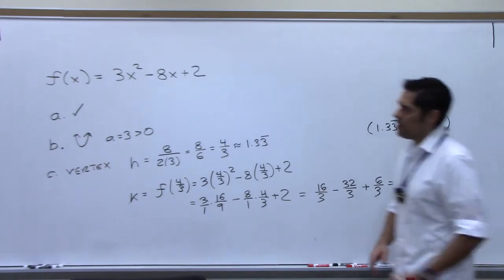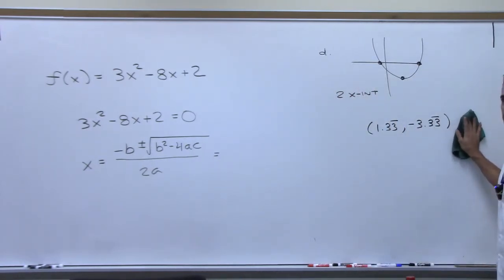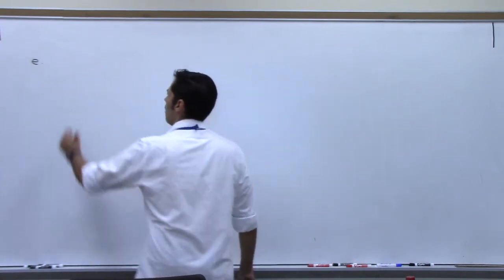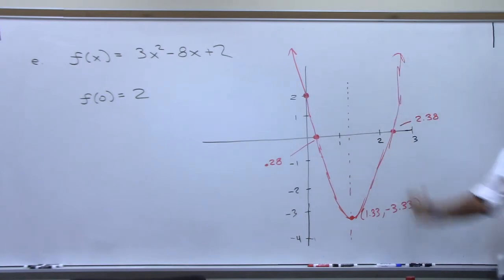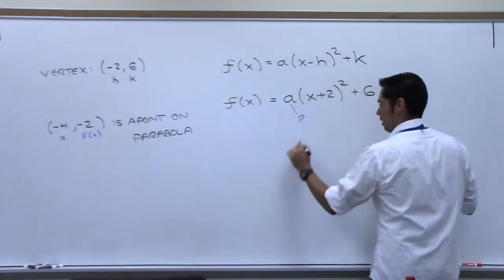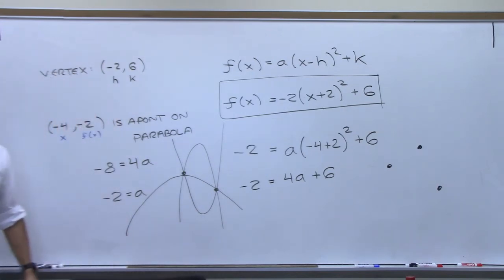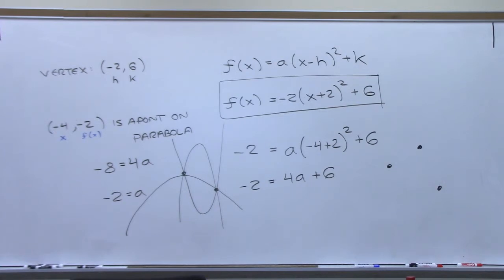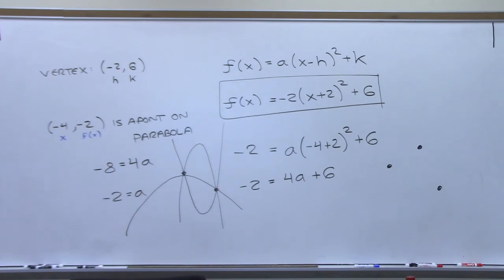1414 Day8 4.3 2of2